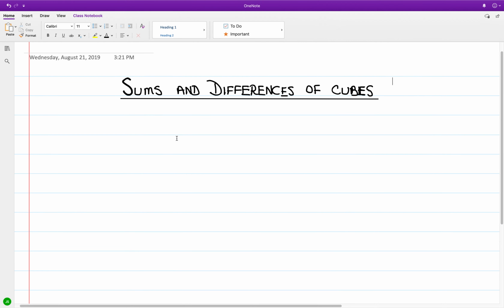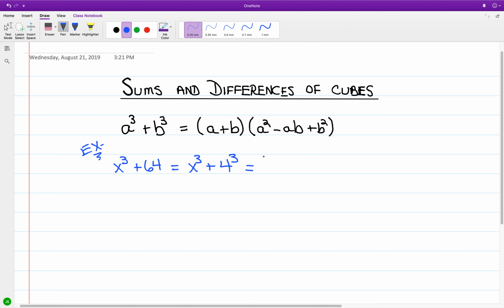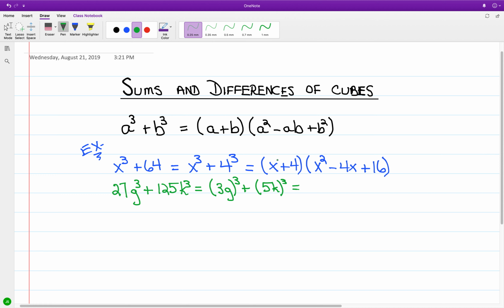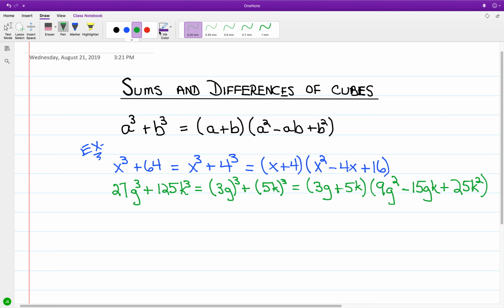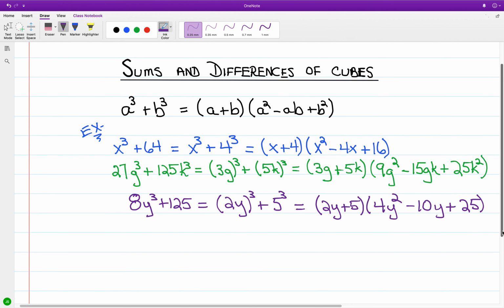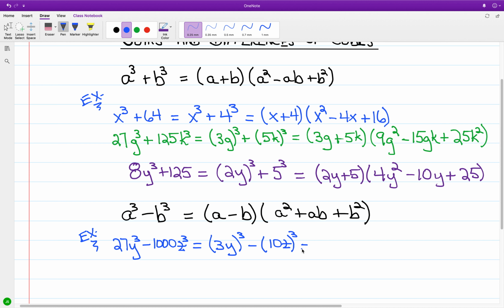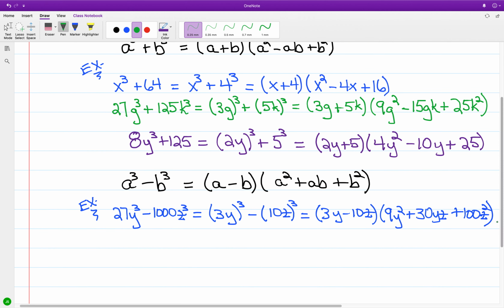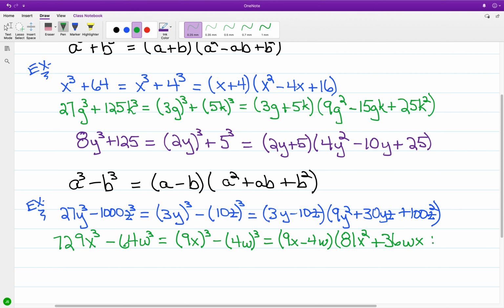SUMS AND DIFFERENCES OF CUBES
This is a lesson video that deals with sums and differences of cubes.